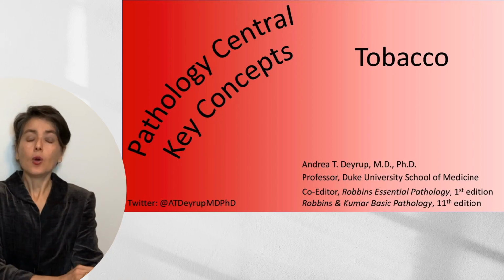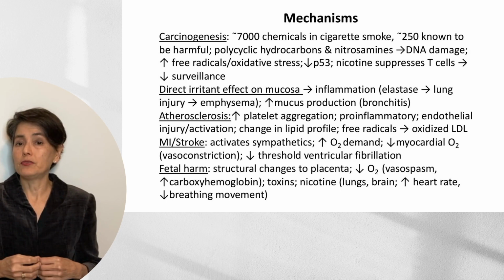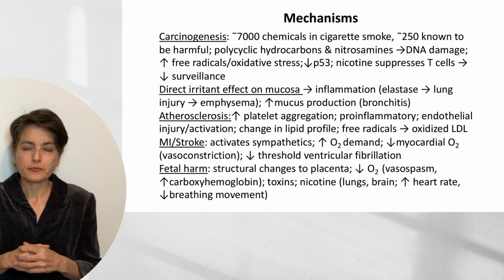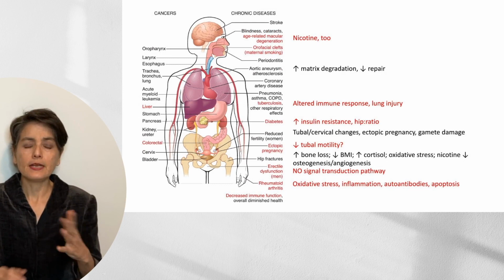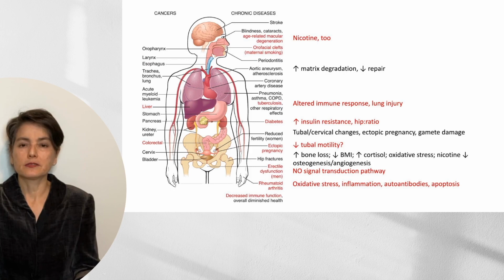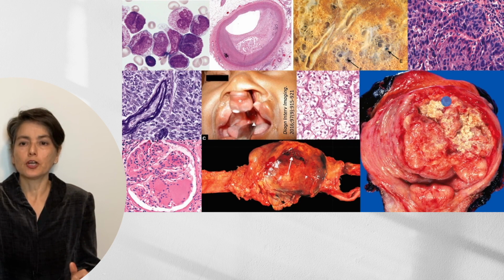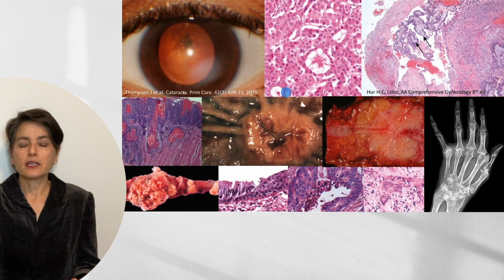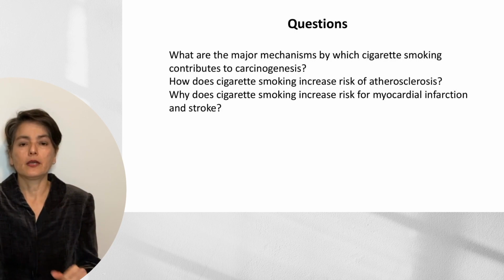Medical School Pathology: The Pathophysiology of Tobacco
This video centers tobacco in the Environmental Pathology chapter of Robbins Basic Pathology, as an overview of the mechanisms that contribute to disease and an introduction to the pathologic entities that you will encounter as you progress from general pathology to systems pathology.

Cigarette smoking, in particular, has a HUGE impact on health. Although we usually think about cigarettes in association with lung cancer (and rightly so since 80-90% of lung cancers are linked to cigarette smoking), tobacco is an etiologic factor in multiple malignancies (AML, carcinomas of the kidney, bladder, ureter, pancreas, colon, liver) and many other diseases (e.g., diabetes, fertility issues, ectopic pregnancy, rheumatoid arthritis, cataracts) as well as harm to the fetus.

In this video, I discuss some of the general mechanisms implicated in tobacco-related injury and give a broad overview of some of the entities you will see.